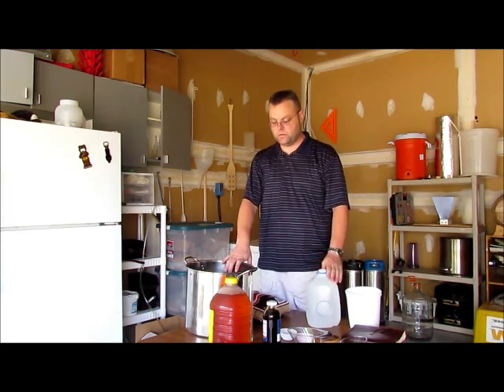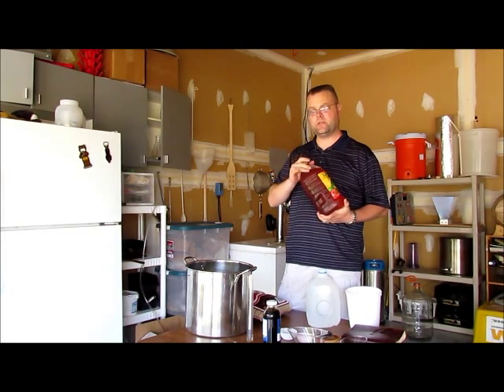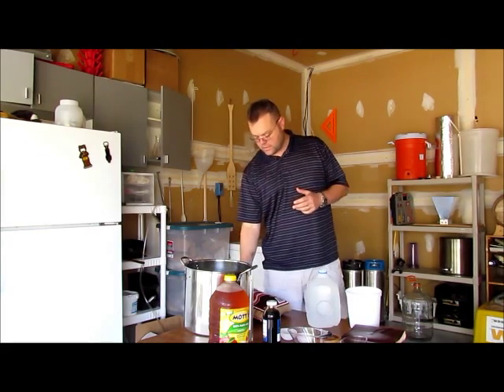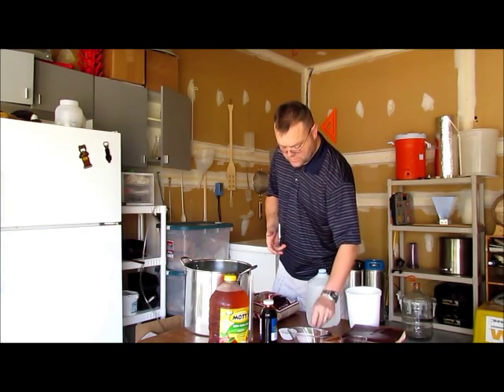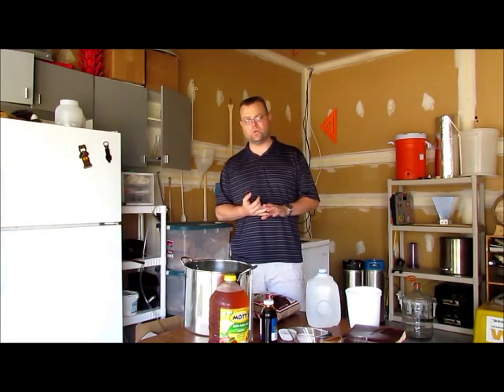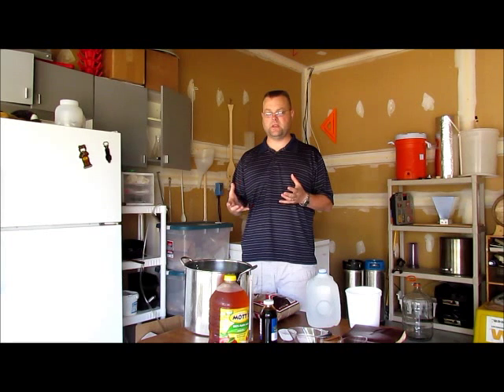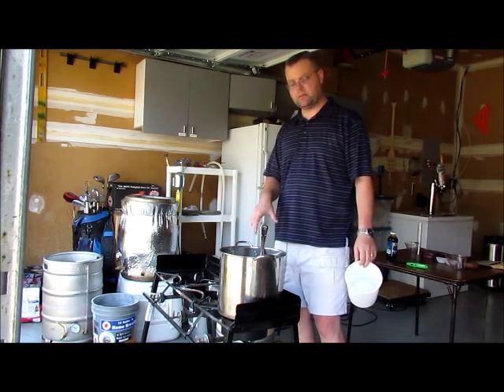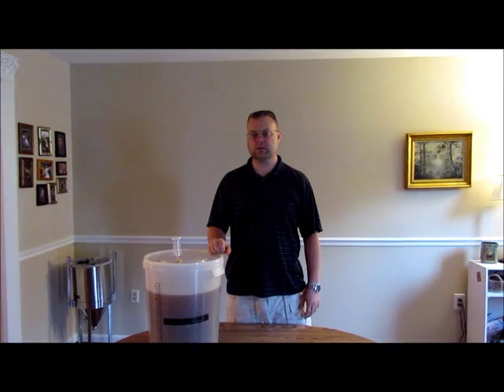Home Brew Hard Apple Cider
This is my Home Brewed Hard Apple Cider made easy.  If you are interested in the recipe then just shoot me a note.